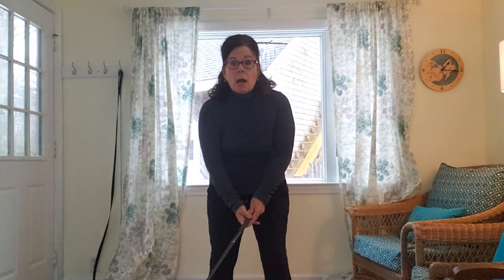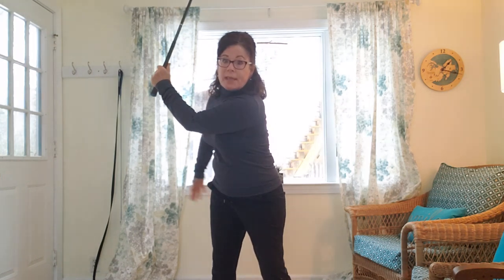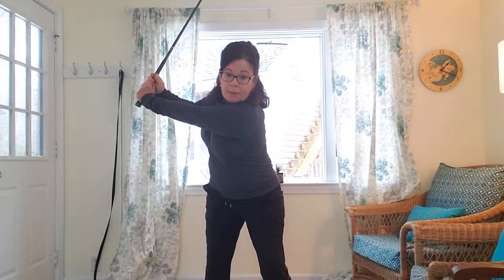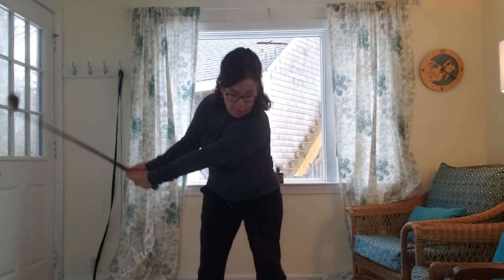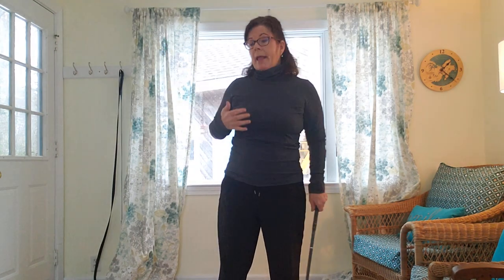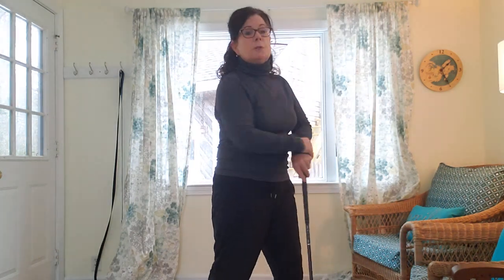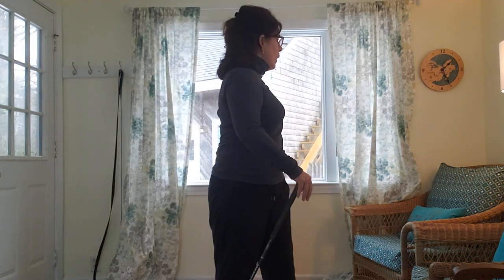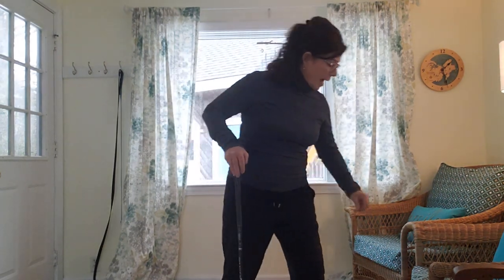Golf Swing Biomechanics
An optimal golf swing means that your body acts and reacts in a way that maximizes force production while still maintaining its health and resilience. Given that clubhead speeds can approach 80-90mph or more, our muscles must be both strong and flexible in order to produce these kinds of forces without injury.  By understanding how our muscles are used in the golf swing, we gain invaluable knowledge about what kind of exercise will help your swing, and what will not. In this video, I review what muscles are at work during the golf swing and how to keep them happy!